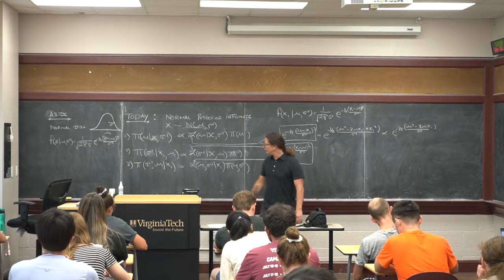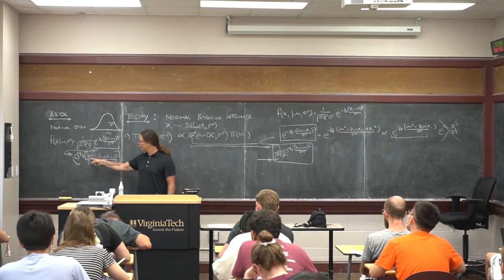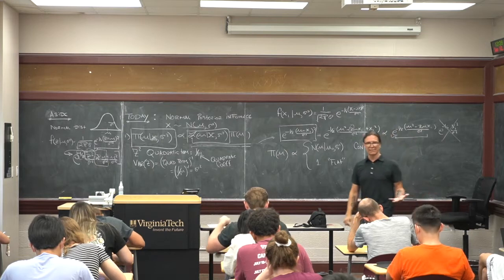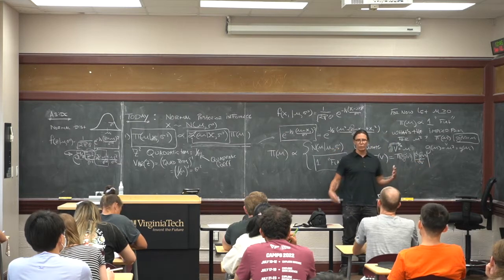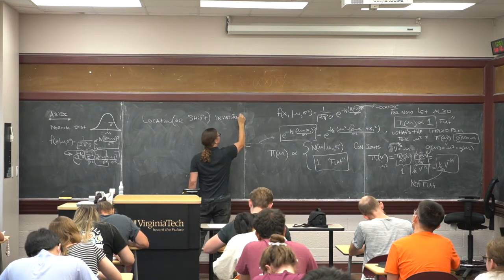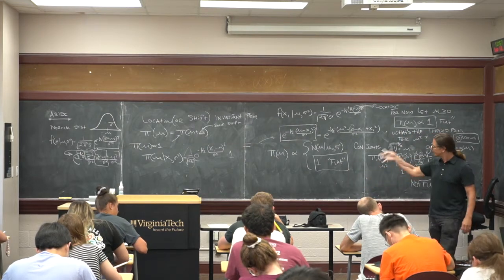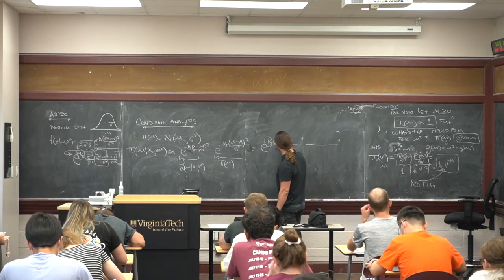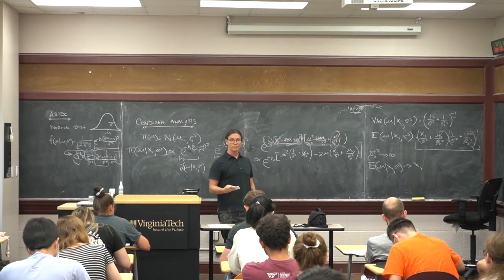Bayesian Statistics 09022022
1) Normal Distributions
-Likelihood functions for
-conditional mean| x_1, \sigma
-conditional \sigma| x_1, mean
-joint likelihood for mean,sigma|x_1
2) Conditional mean Bayesian Inf.
-Flat prior discussion and location invariant priors
-Conjugate (Normal) prior analysis
-limiting connections between conjugate and the flat prior